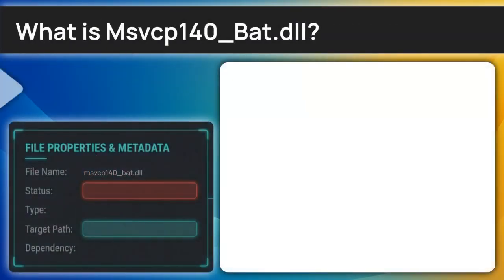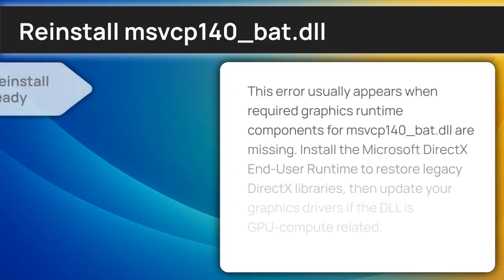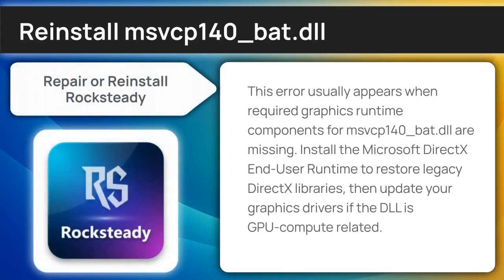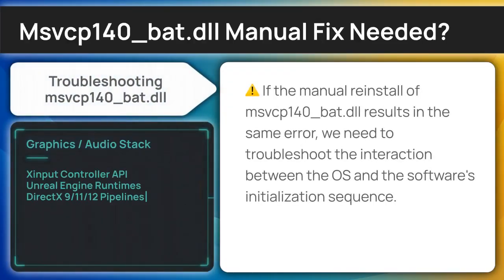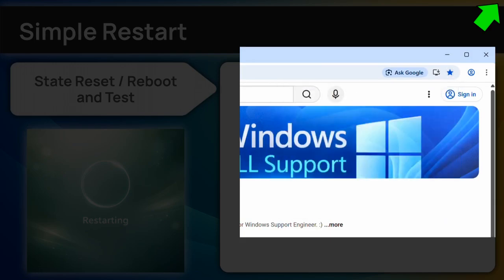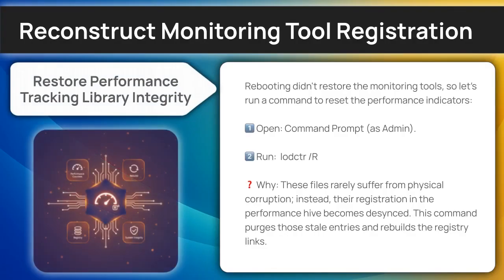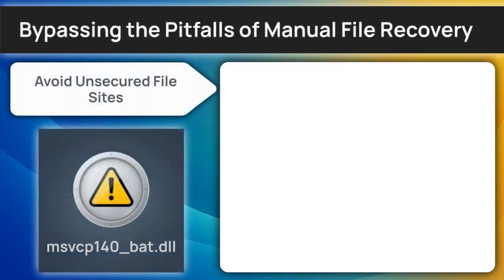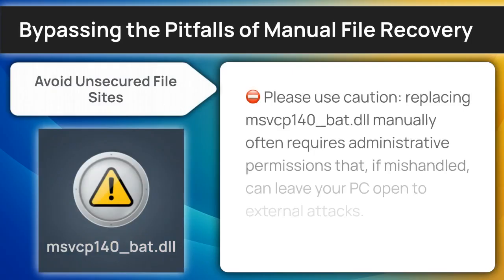msvcp140_bat.dll Missing? Fix Batman Games!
Getting repeated errors referencing Msvcp140_bat.dll? In a standard Windows setup, this file supplies Rocksteady with reusable system-level functionality.

What is Msvcp140_Bat.dll?

Msvcp140_bat.dll works as a Game Rendering Library DLL built on the Batman Render Library used by Rocksteady. I’ll outline standard troubleshooting methods that are often effective for this issue.

▶ What You Need to Know:

- Rechecking msvcp140_bat.dll core components
- Reconstruct Monitoring Tool Registration
- Discover more about the msvcp140_bat.dll file

Timestamps:

00:00 - Preview
00:23 - Look up basic information about msvcp140_bat.dll
00:54 - Rebuilding dependency links for msvcp140_bat.dll
01:20 - Running a standard Windows restart
01:42 - Refresh Shared Library Frameworks
02:19 - Download hygiene for system and DLL files